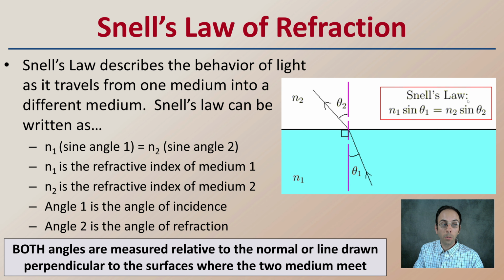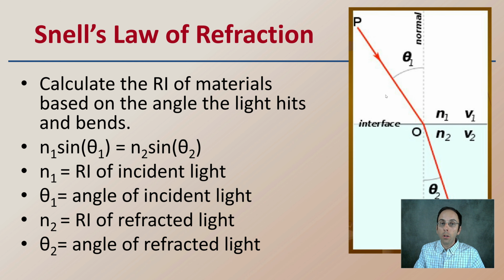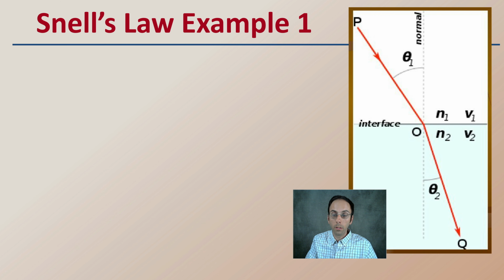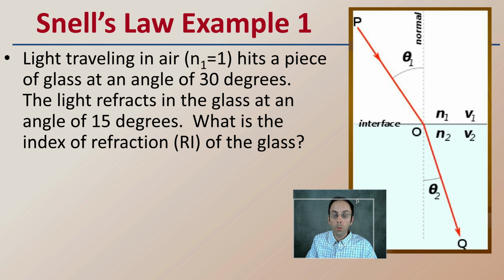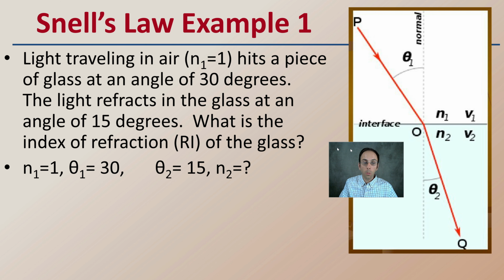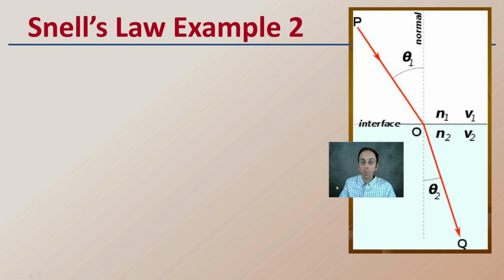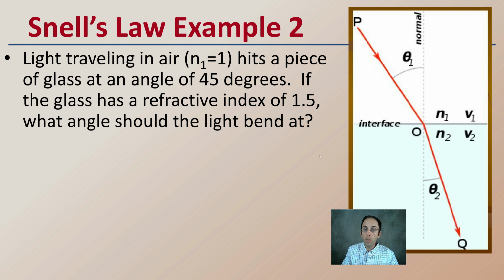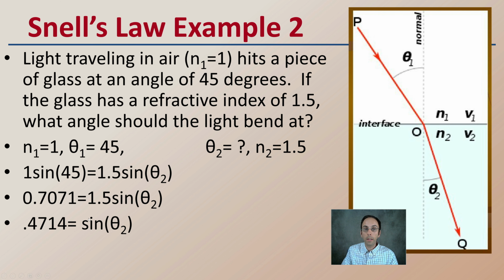Snell's Law of Refraction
Snell’s Law describes the behavior of light as it travels from one medium into a different medium.  Snell’s law can be written as…
n1 (sine angle 1) = n2 (sine angle 2)
n1 is the refractive index of medium 1
n2 is the refractive index of medium 2
Angle 1 is the angle of incidence
Angle 2 is the angle of refraction

Example 1
Light traveling in air (n1=1) hits a piece of glass at an angle of 30 degrees.  The light refracts in the glass at an angle of 15 degrees.  What is the index of refraction (RI) of the glass?

Answer = 1.93

Example 2
Light traveling in air (n1=1) hits a piece of glass at an angle of 45 degrees.  If the glass has a refractive index of 1.5, what angle should the light bend at?

Answer = 28 degrees

*Due to the description character limit the full work cited for "Snells Law of Refraction" can be viewed